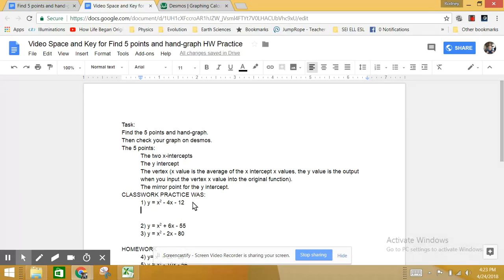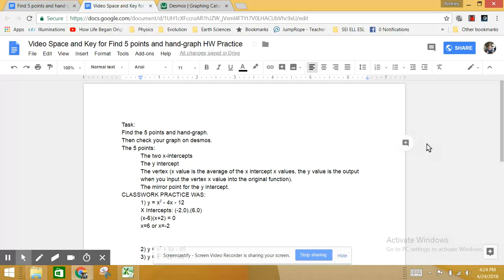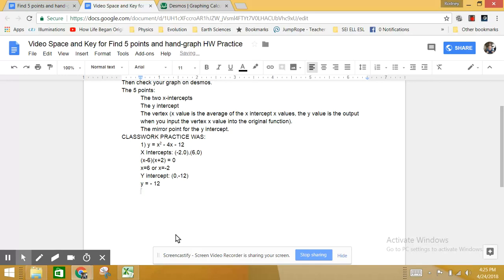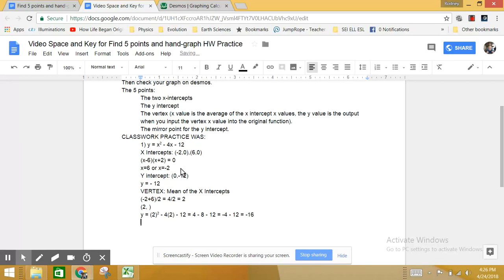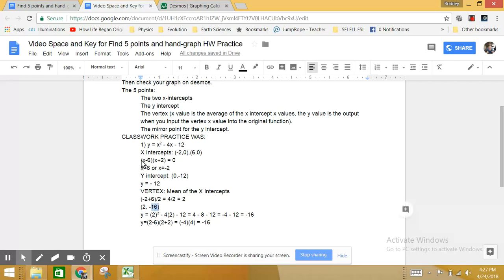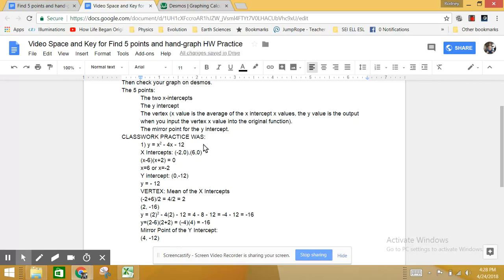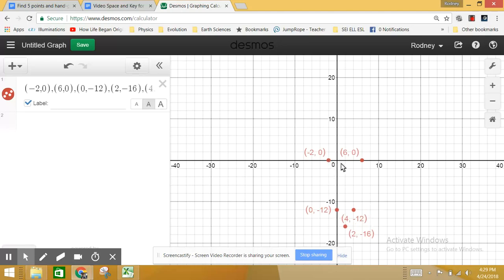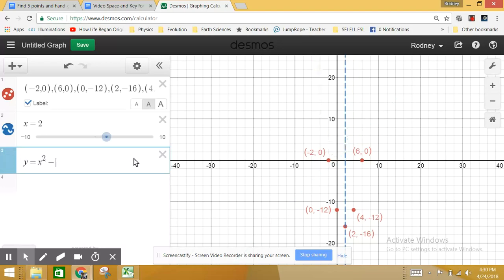Finding 5 points to Graph a Quadratic Function 1